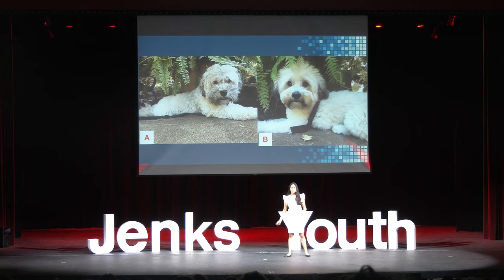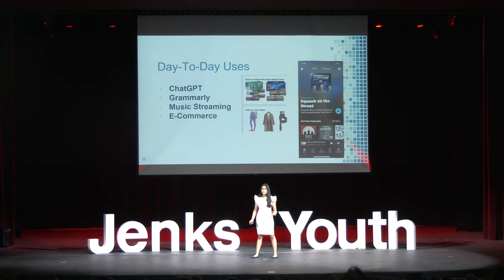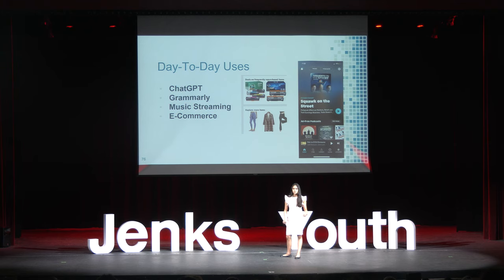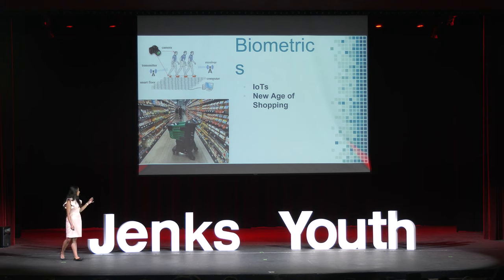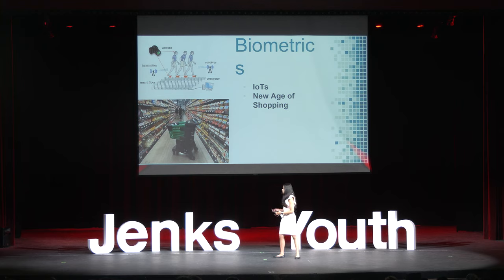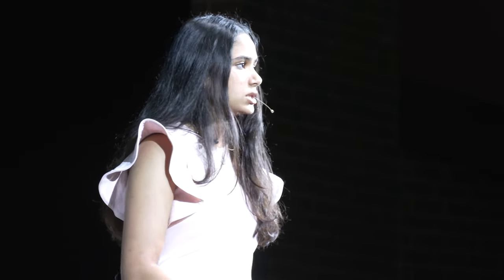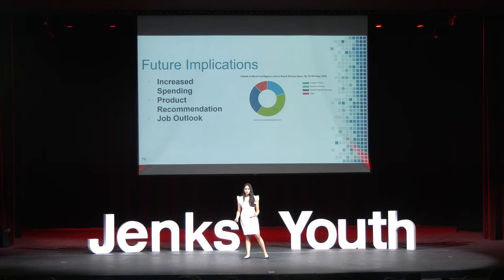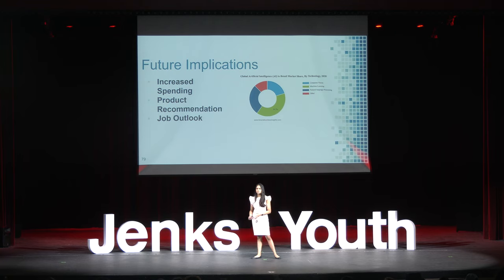Shopping Gets Smart With AI | Shilpi Bardham | TEDxYouth@Jenks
In her talk, "Shopping Gets Smart With AI", Shilpi Bardham discusses AI and its future. "Shopping Gets Smart With AI" This talk was given at a TEDx event using the TED conference format but independently organized by a local community.